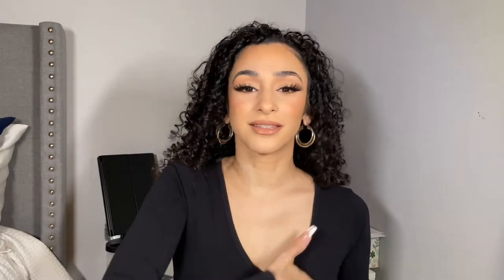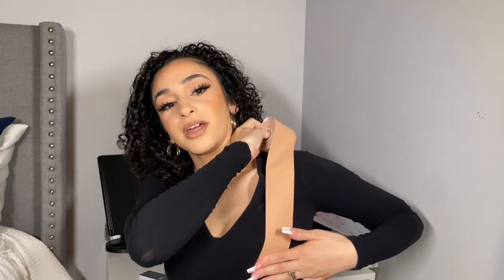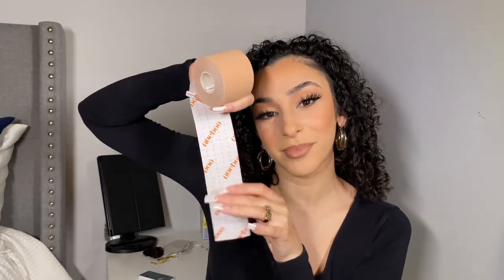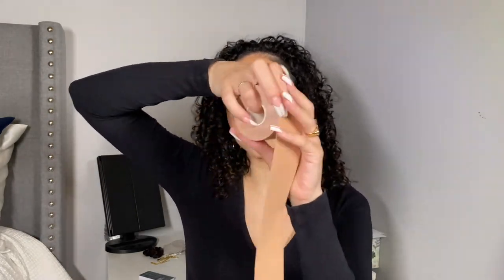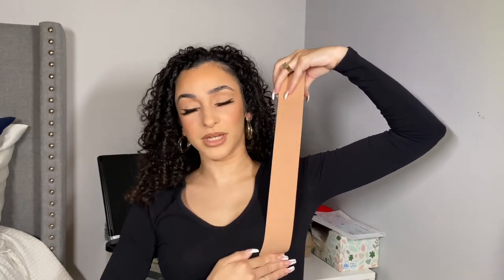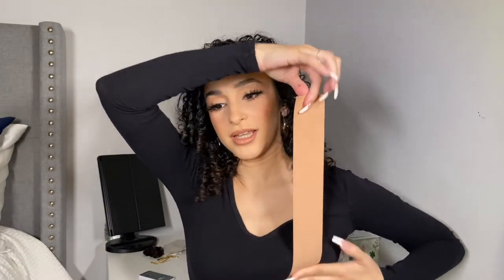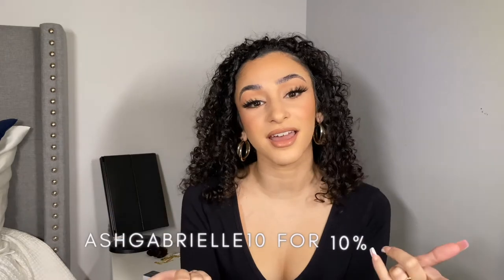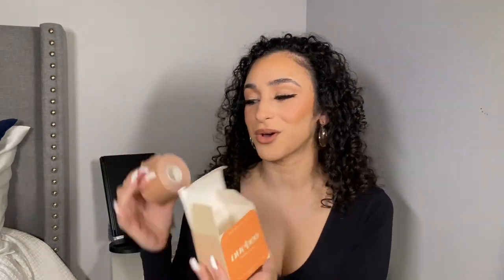NUEBOO Boob Tape Review on Small Chest | Does It Work on B Cups ?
Depop: @ashleygab1193